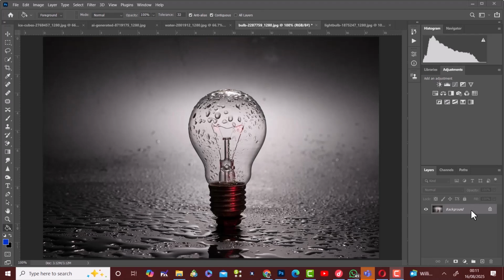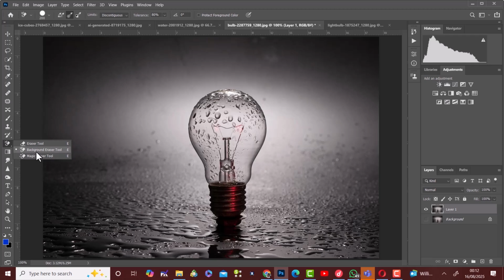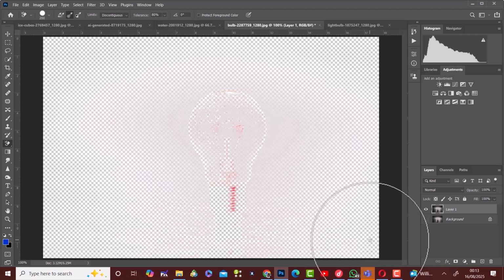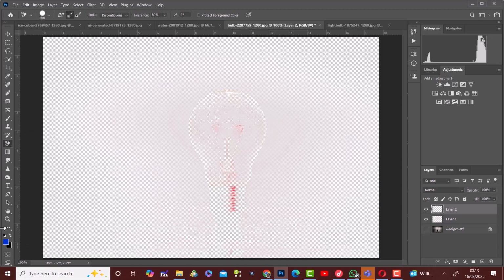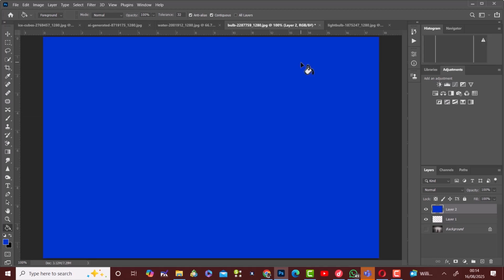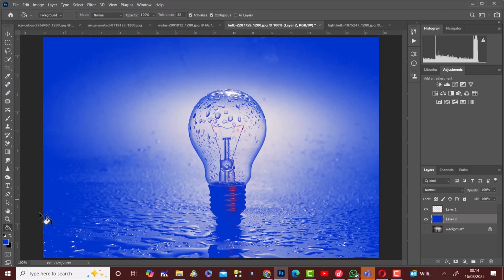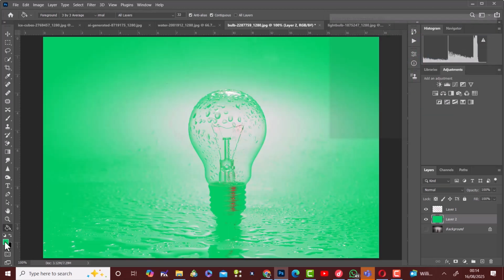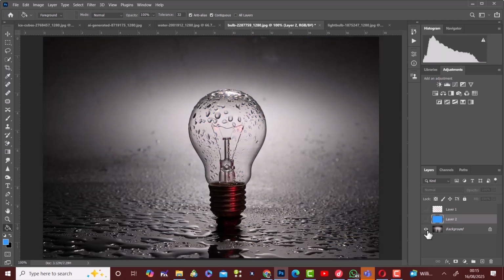How TO Change Background Of Transparent Object in Photoshop